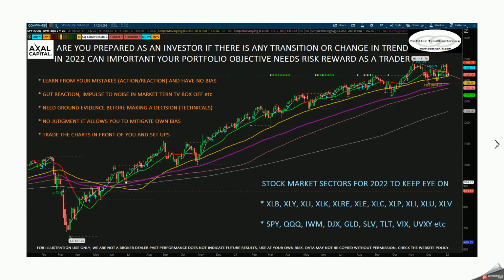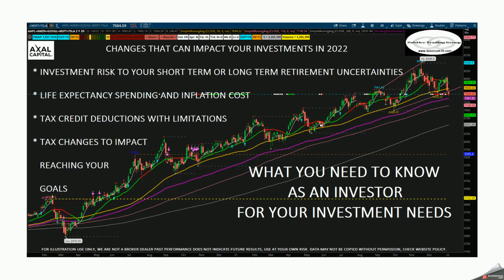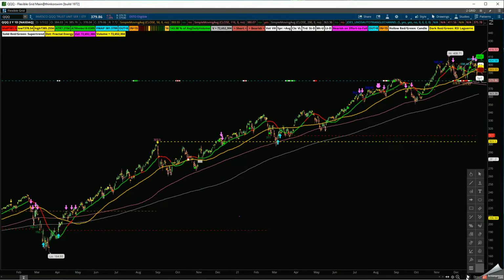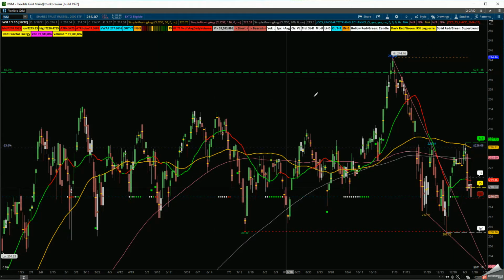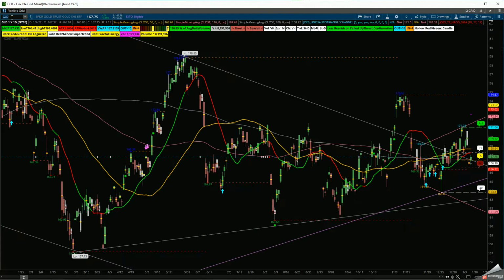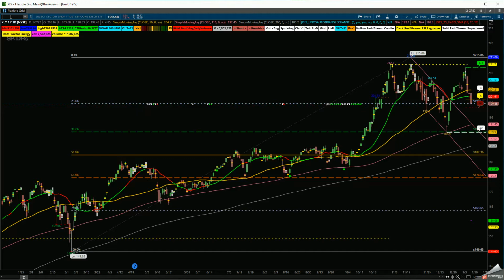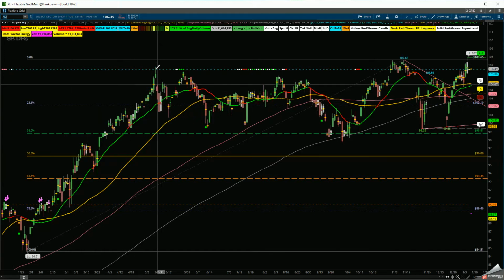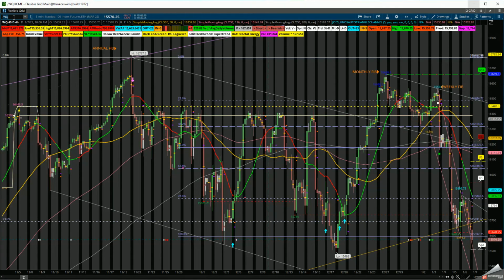Technical Trading Are You Prepared As an Investor For Transition Or Change In Trend for 01 09 2022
Are you prepared as an investor if there is a transition or change in trend in  2022 can impact your portfolio objective as a trader for your short, mid or long term holdings.
Here are some of the ETF sectors to pay attention to for the overall asset allocation and diversifications of your investment needs as a trader.

Futures:
  ES RTY NQ YM GC CL VX BTC ETH
ETFs:
  SPY IWM QQQ DJX TLT  IEI IEF NYA XLP XLF XLK  XLE XLY XLB XLC XLI   XLU XLV XLRE
Stocks:
 AAPL AMZN BA CAT DE FB GOOGL MSFT NFLX TSLA XOM etc

TRADE THE CHARTS IN FRONT OF YOU WITH NO BIAS.
LET THE TRADE SET UP COME TO YOU.
LET WINNER RUN WITH TRAIL.
CUT THE LOOSER FAST.

Always have a contingent plan for either side of the stock market and no BIAS to one side.

ES RTY NQ YM GC CL DXY  VX BTC ETH ARKK IEI IEF NYA XLF XLE XLK VTV TLT AAPL AMZN  GOOGL MSFT NFLX TSLA MGM  etc  Mutual Funds ETFs Equities Options Futures Currencies Bitcoin
Education